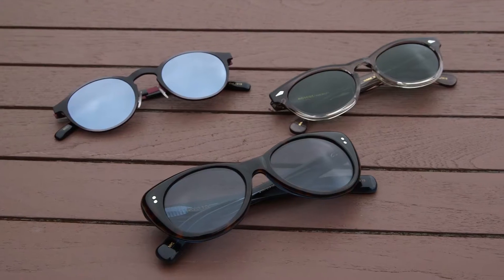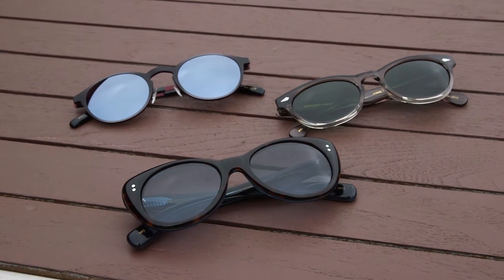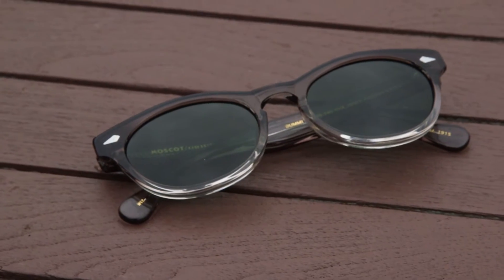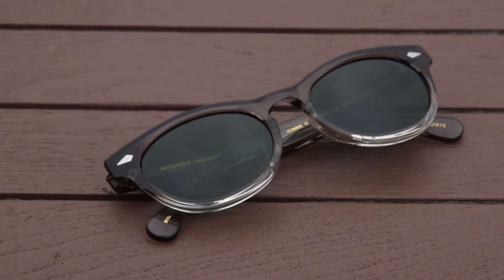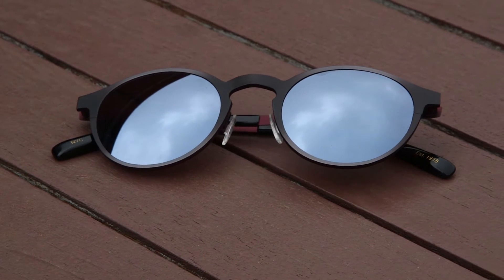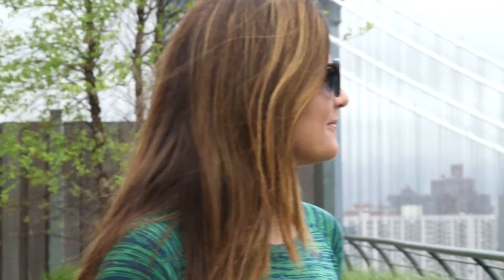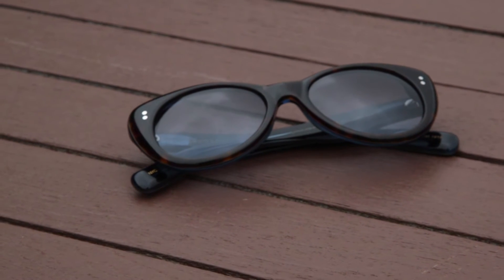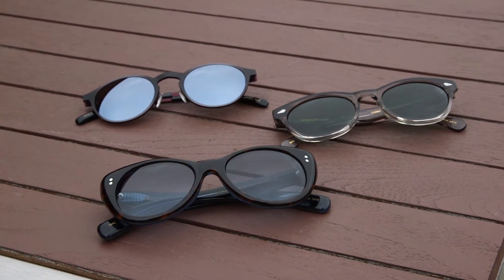Cool Review of Moscot Sunglasses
Moscot is a New York City luxury eyewear company that has cool vintage flair. We're walking you through a few favorite frames.

mom trends, moscot, momtrends, accessories, cool sunglasses, vintage sunglasses, cool shades